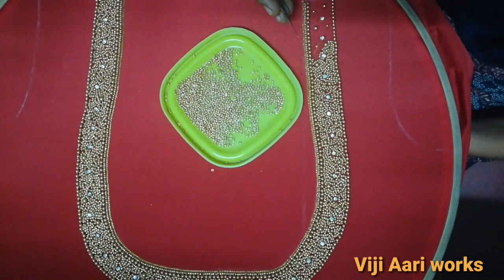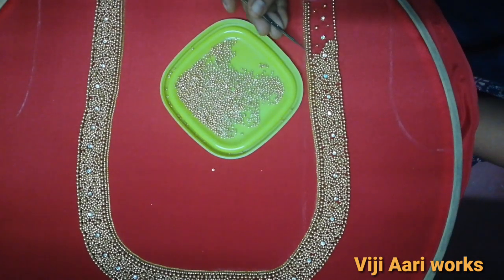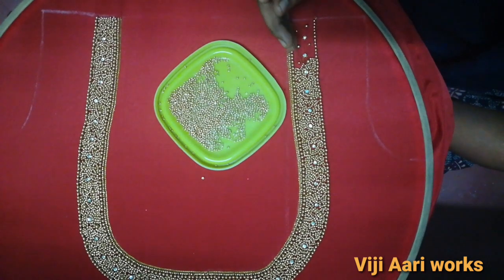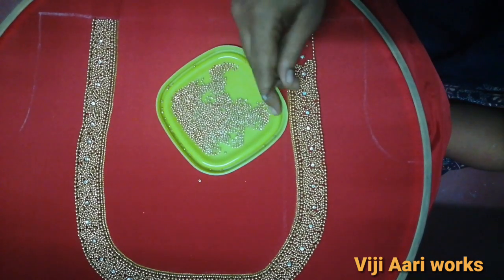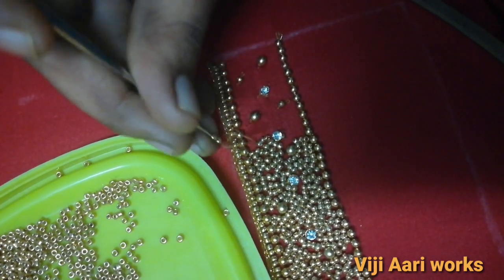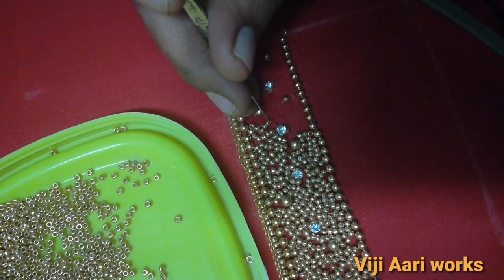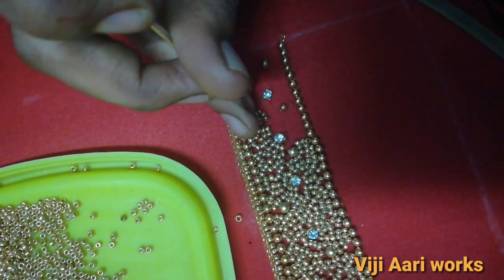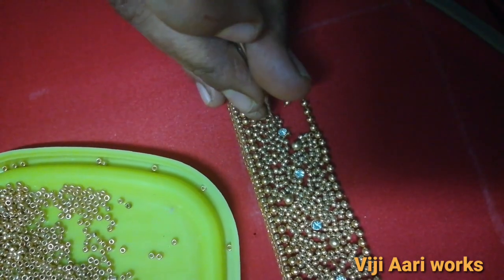Bridal blouse designing|part 1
aari embroidery blouses#bridal blouses#hand embroidery